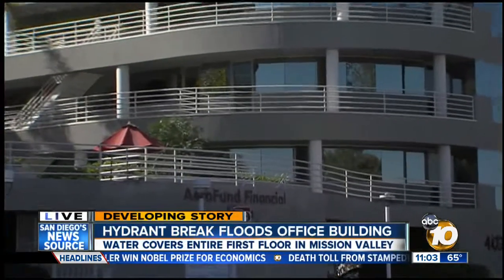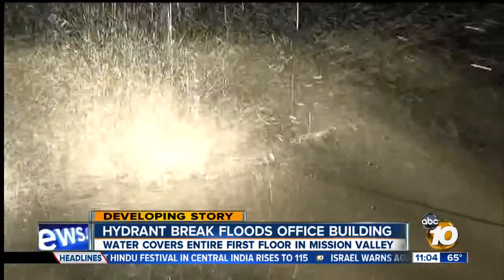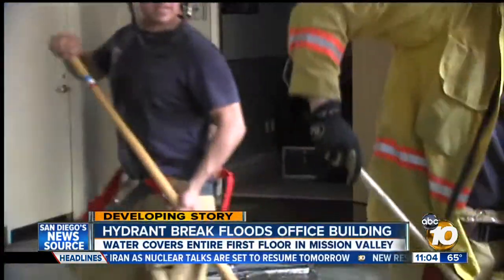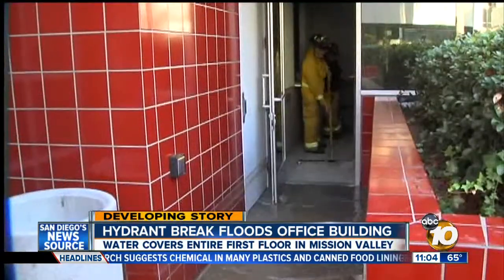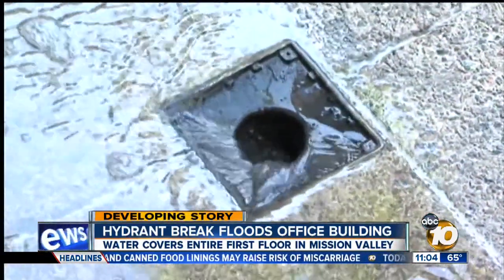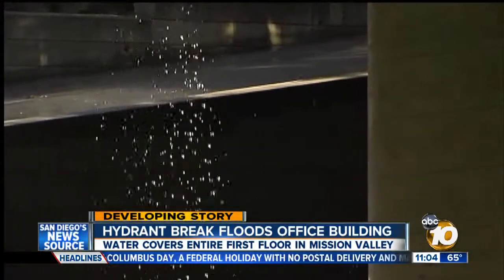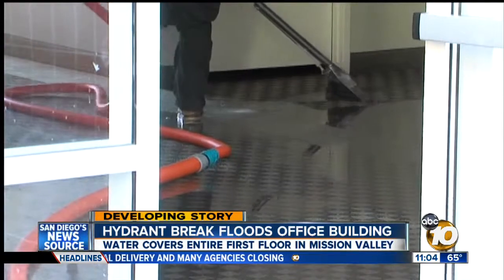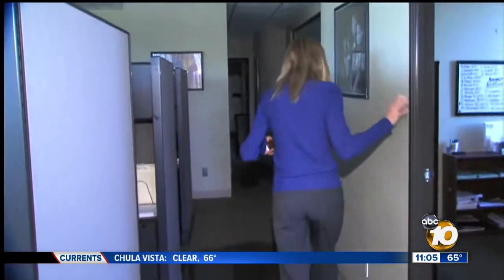Damaged fire hydrant causes flooding at Mission Valley business plaza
Crews are cleaning up inside a Mission Valley building Monday after landscape workers backed their truck into a fire hydrant.